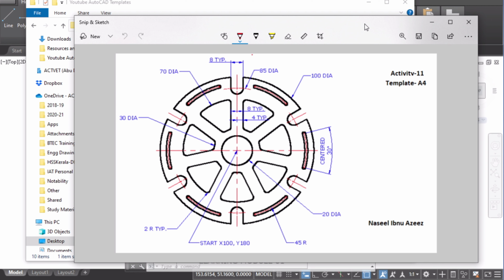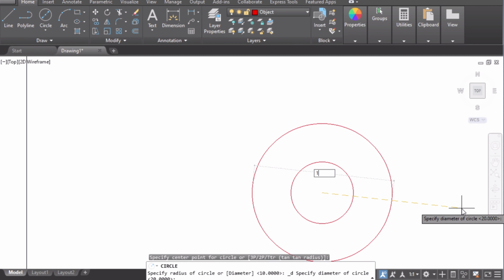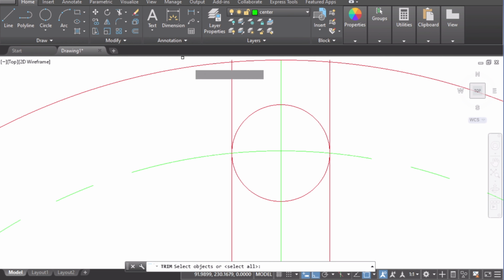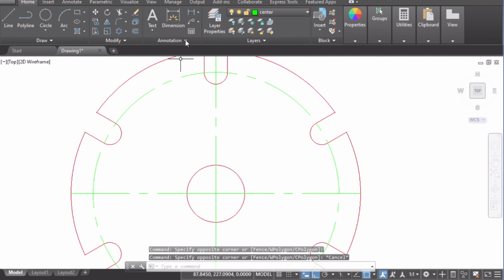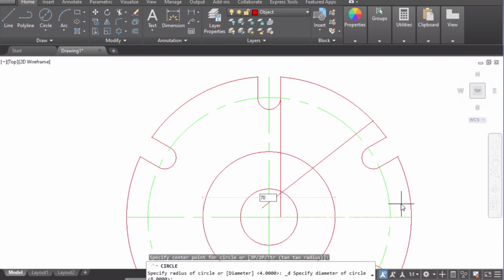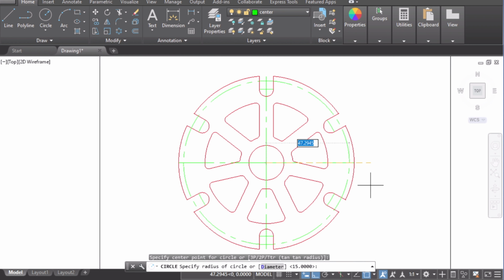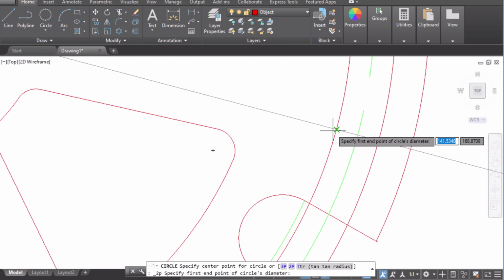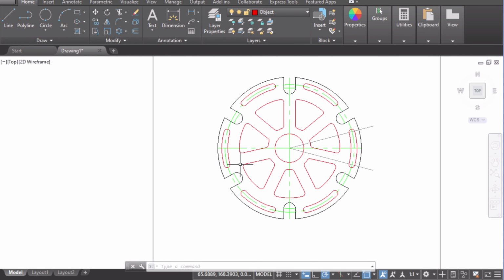Learn Auto CAD Through Example Lesson-14: Activity to learn Pattern, Fillet, Polyline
In this tutorial you can learn How to make Pattern, Fillet, Polyline in AutoCAD